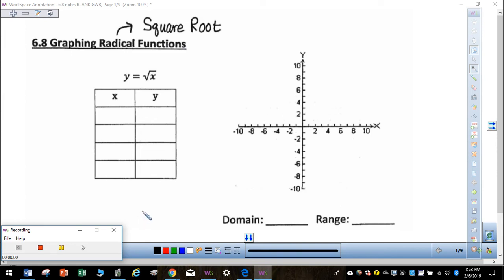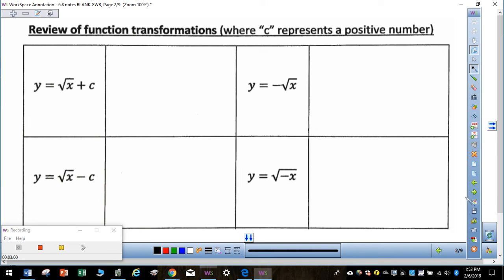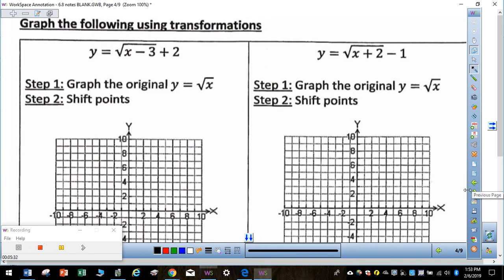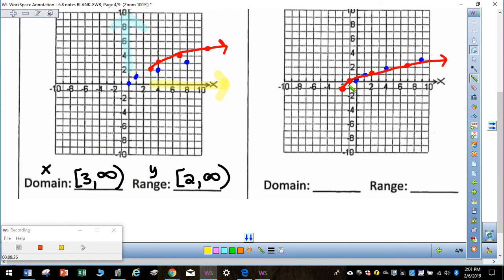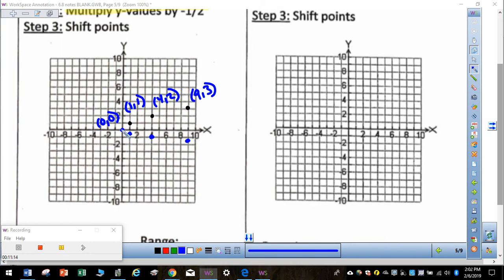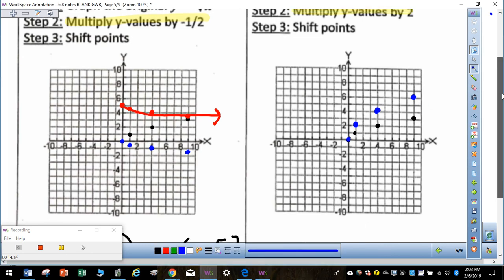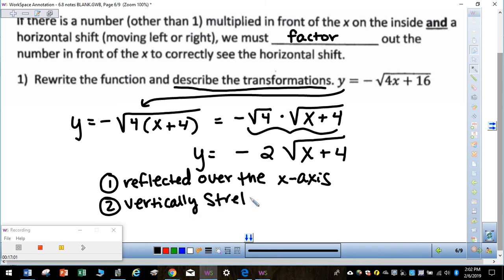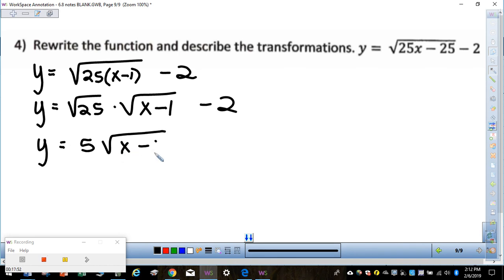6 8 Graphing Square Root Functions